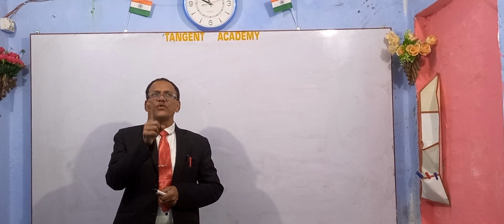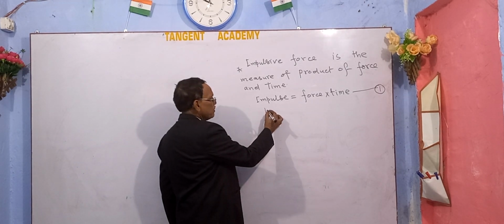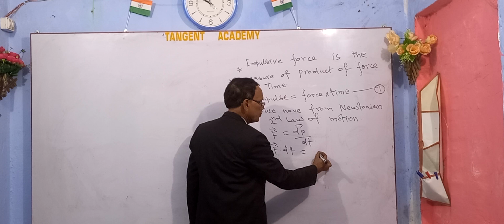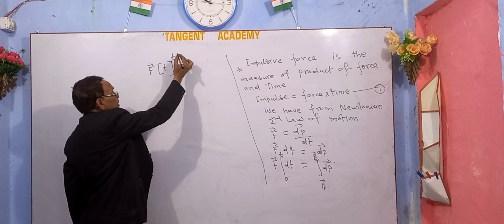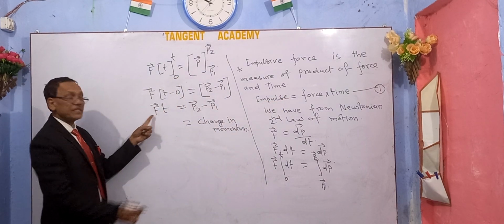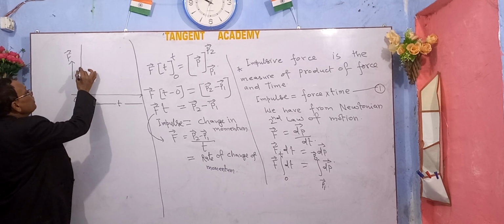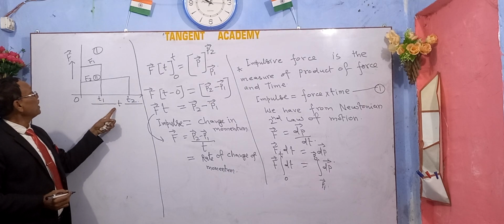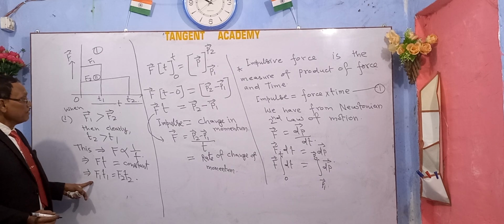Physics #Second Law( Impulse)Lecture 4 Foundation IIT-JEE and other COMPETITIVE Tests